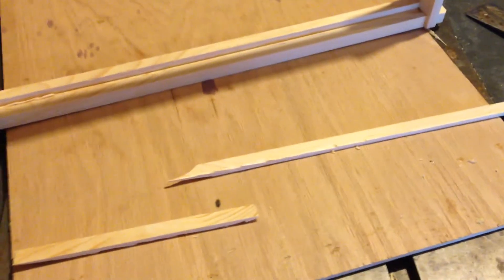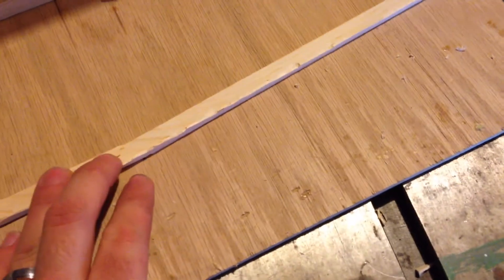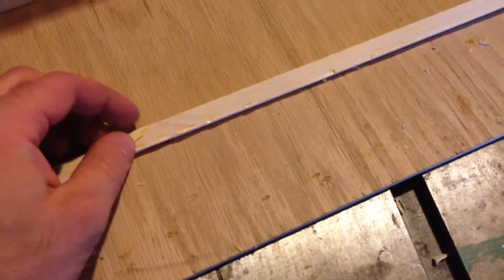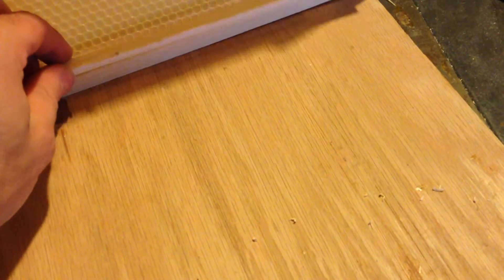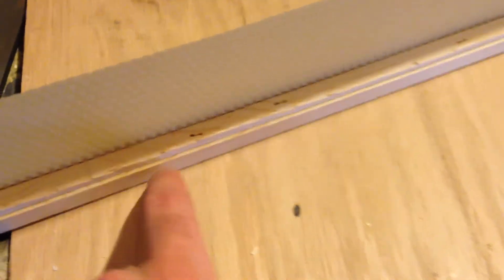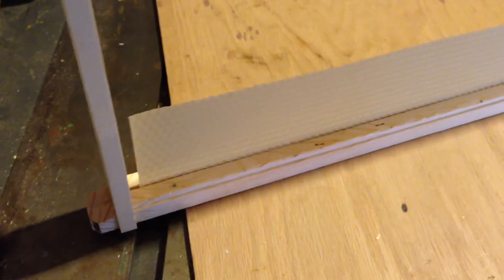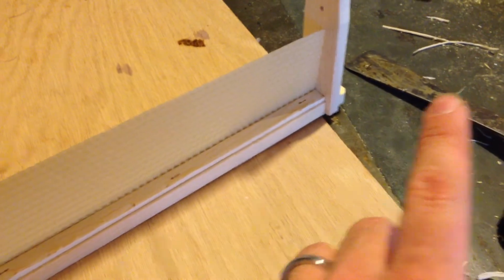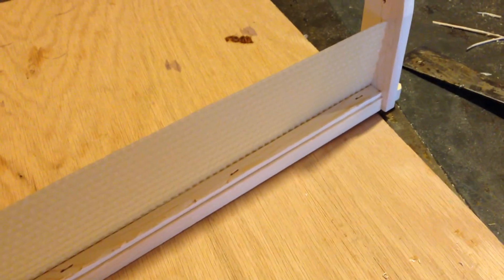Langstroth Wedge Top Frame Failure and Fix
Just wanted to show this to prove that hope is not lost if you break your wedge. You can just nail two pieces back in, or you can simply go cut a new wedge if you have a decent table saw handy. Just be darn careful if cutting a new one due to the small piece being a possible projectile!